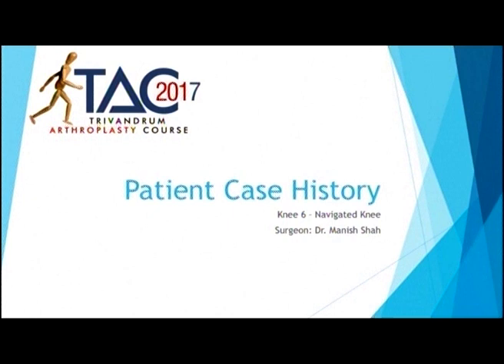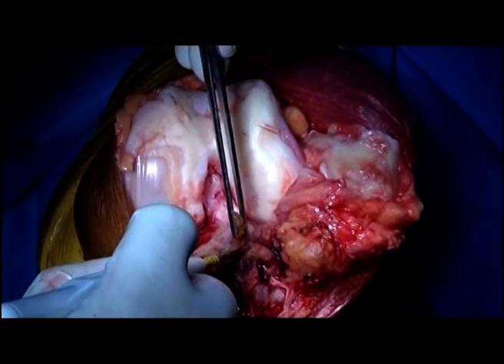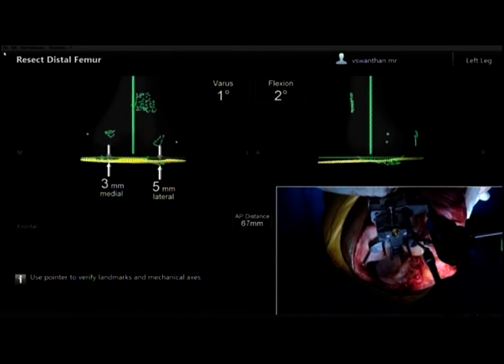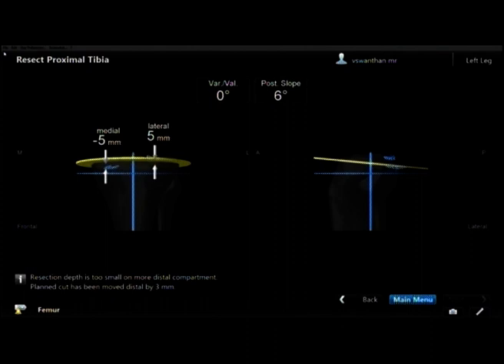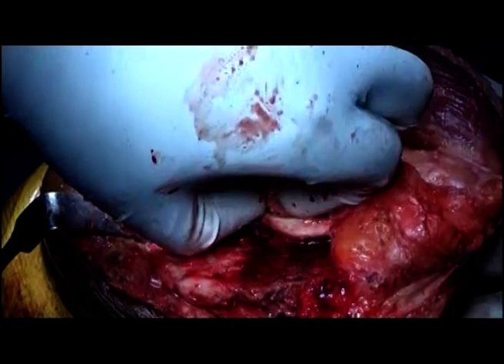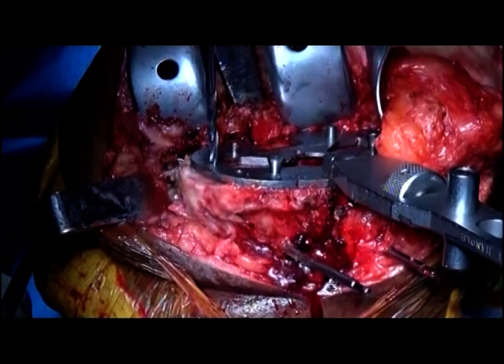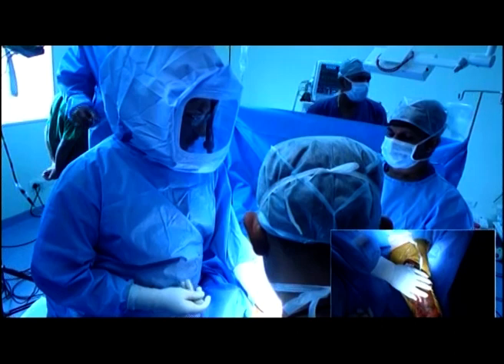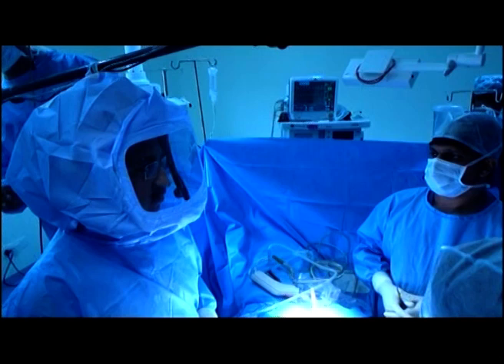Dr. MANISH SHAH